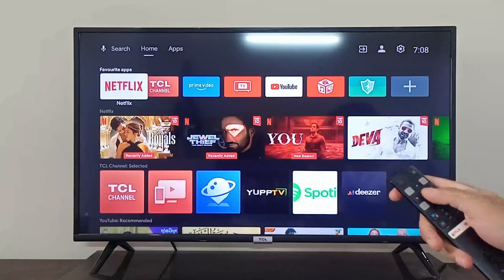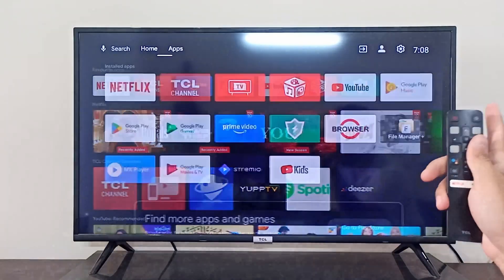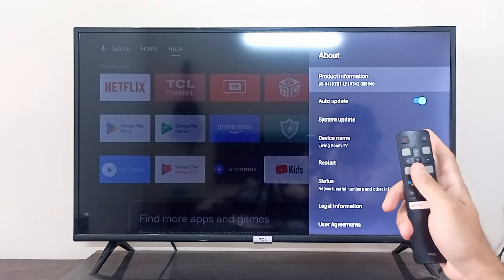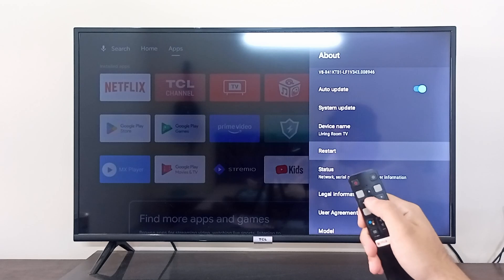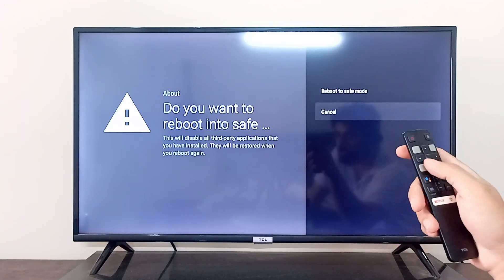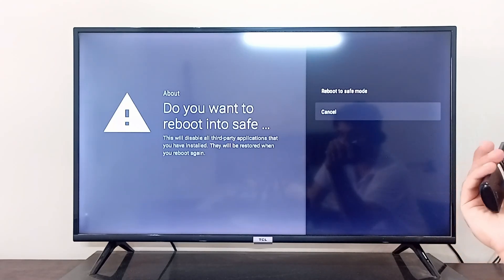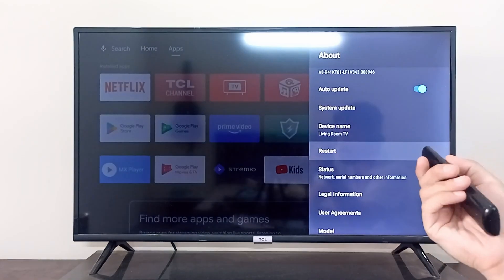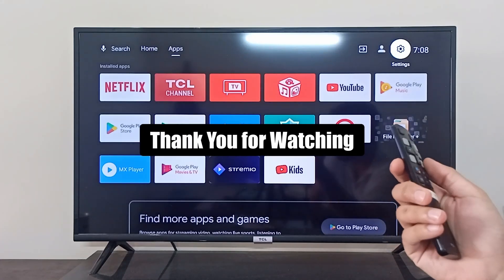How to Change Safe Mode to Normal Mode in Android TV || Remove or Exit Safe Mode (Best Method)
Learn how to change safe mode to normal mode in Android TV with the best method. Say goodbye to safe mode and enjoy your TV experience to the fullest!